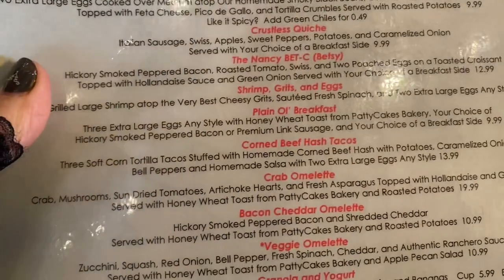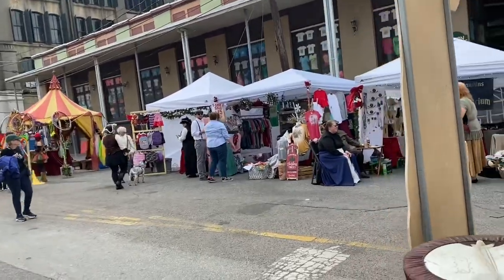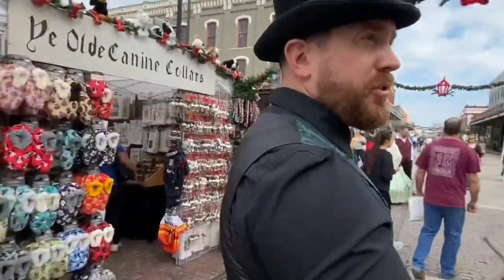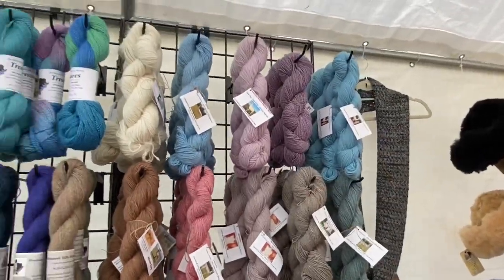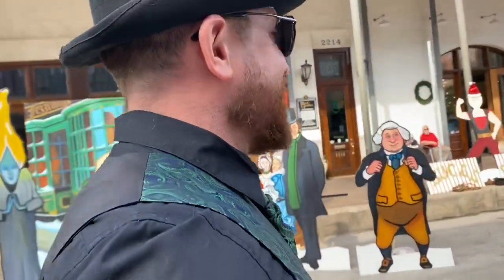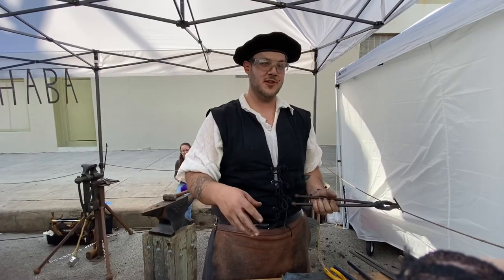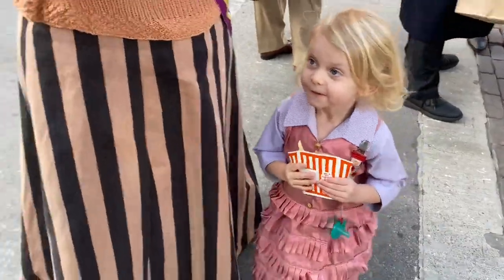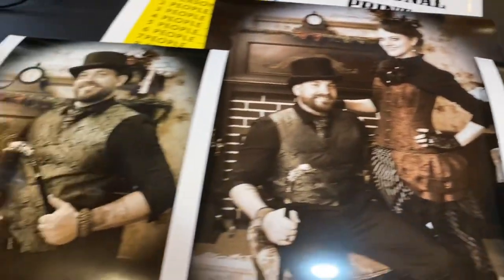Dicken’s on the Strand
Every year, the city of Galveston, Texas, puts on a Charles Dicken’s inspired festival on their main shopping street called The Strand. All the shops and vendors come together to create a Christmas festival that brings to life Dicken’s Christmas Carol story. There are a ton of activities and special presentations through the two day festival. It happens the very first weekend in December every year, so cone out and see it for yourself if you can!

The artisans/shops featured in our video -